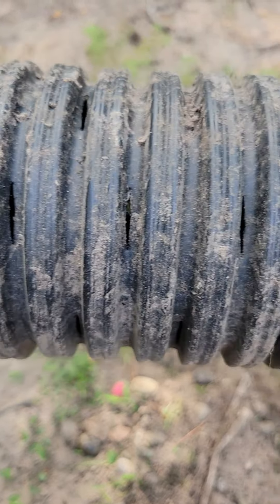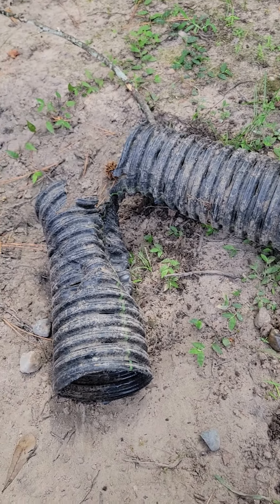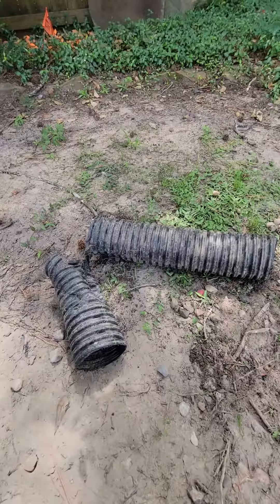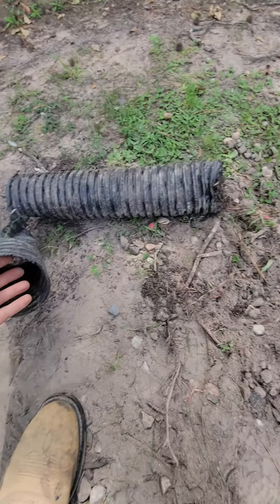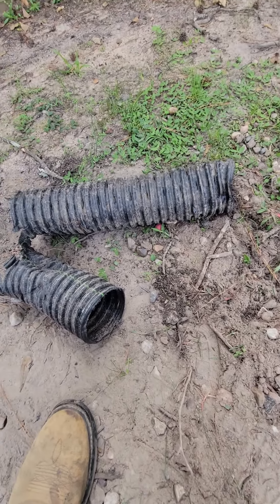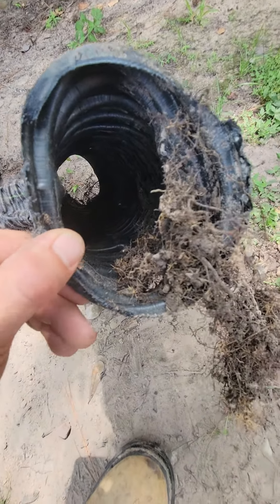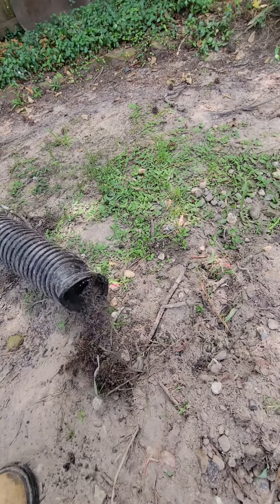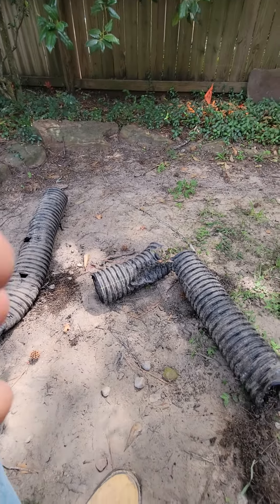Singlewall Corrugated Drain Pipe Not Always a Good Offer